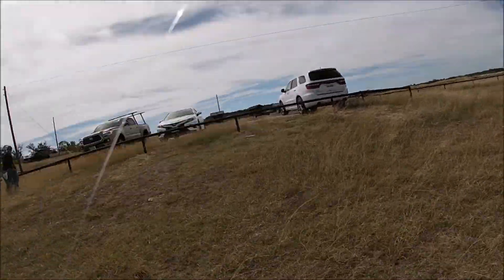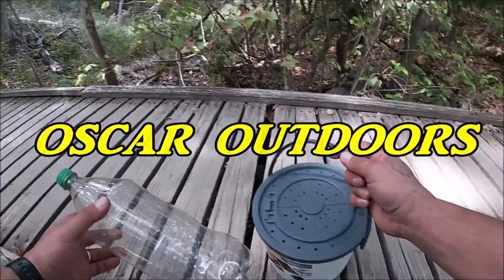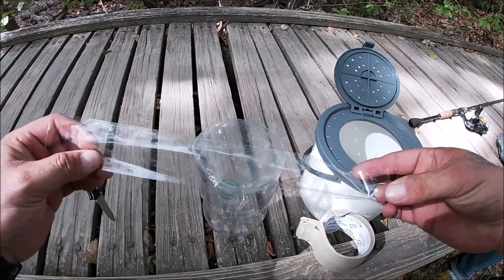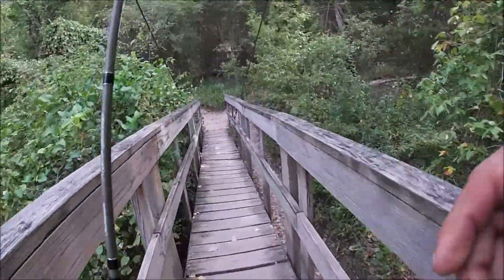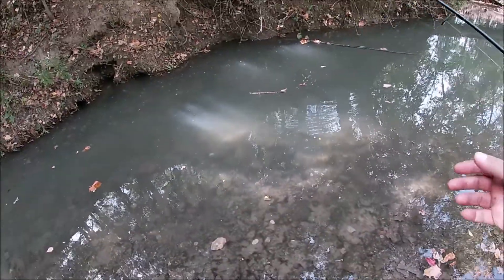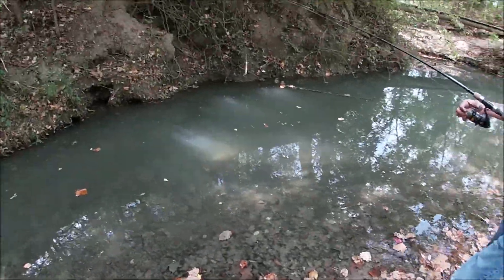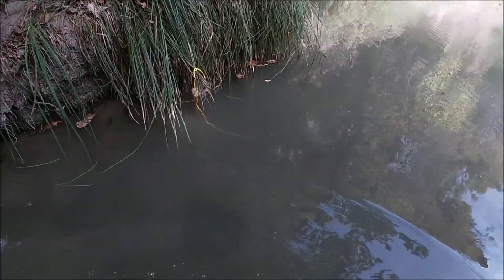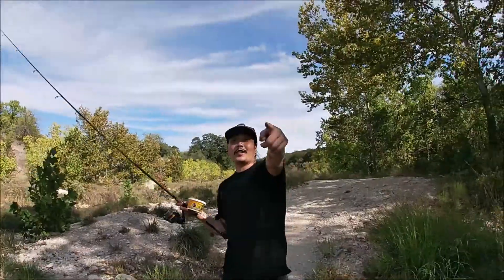The BEST and EASIEST Bait Trap!*(Catch Your Own Live Bait!)*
Today I reuse a plastic bottle that could've been just another piece of trash, and turn it into a Minnow Trap! It's a fast and easy way to catch your own live bait. Come check it out!
With Likes, comments, subscribtions, Thanks Donations, sharing and all that good stuff! We really appreciate it.